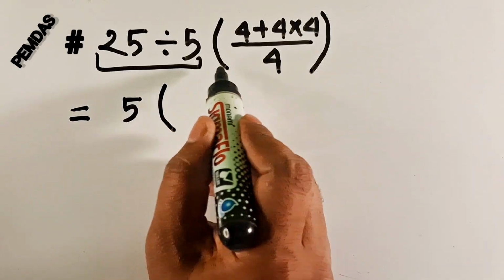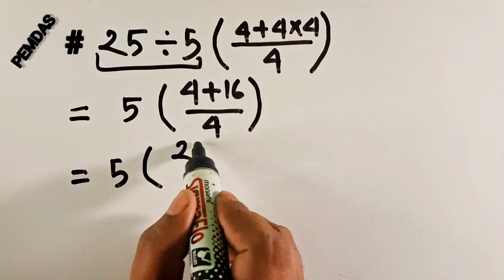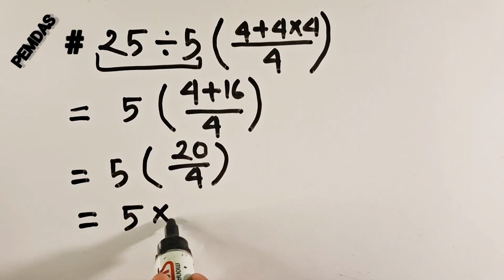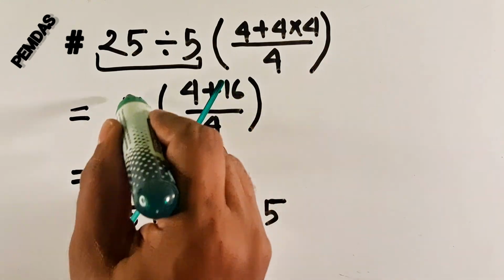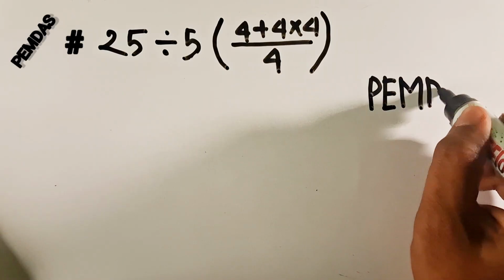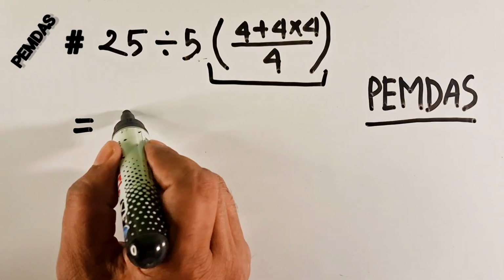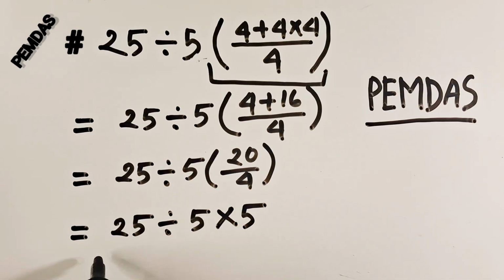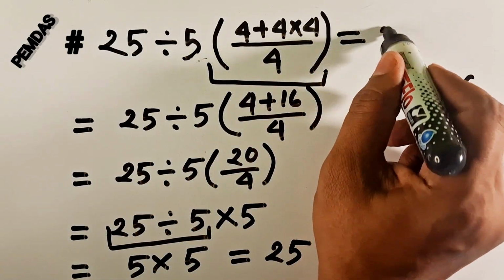Why This Simple Math Question Stumps So Many! 😱🤔 5÷5((4+4×5)÷4)=?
Why This Simple Math Question Stumps So Many! 😱🤔 5÷5((4+4×4)÷4)=?
Simplify math expressions fast using BODMAS or PEMDAS! Learn the order of operations, easy arithmetic simplification tricks, and common math mistakes students make. This math tutorial for beginners will boost your problem-solving speed and confidence in exams.

Welcome to MathBrother, your trusted source for mastering math through clear, engaging, and practical lessons.

In this video, we break down brackets, exponents, division, multiplication, addition, and subtraction—showing exactly how they work together to solve math expressions correctly.

Most people get this simple question wrong — can you solve it before I do? 😎
Whether you’re preparing for school exams, aptitude tests, or just love math challenges, this video makes learning fun and easy.

🎯 Perfect for learners in:
🇧🇩 Bangladesh | 🇮🇳 India | 🇺🇸 USA | 🇬🇧 UK | 🇨🇦 Canada | 🇯🇵 Japan | 🇰🇷 South Korea | 🇩🇪 Germany | 🇦🇺 Australia | 🇧🇷 Brazil

📚 You’ll learn through fun examples like:
✅ Most people get this simple math question wrong
✅ Only 1% can solve this arithmetic puzzle
✅ This equation stumps everyone — can you solve it?
✅ This simple mistake fools millions
✅ This math problem looks easy… until you try it

🎯 Topics Covered:
-- Arithmetic Simplification
-- Order of Operations (BODMAS/PEMDAS)